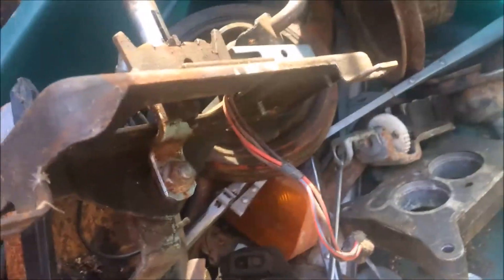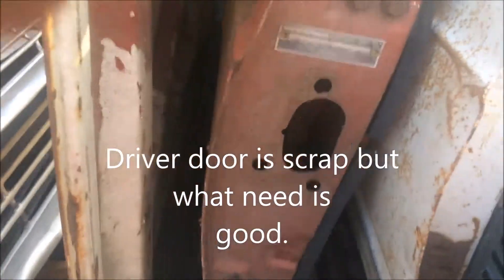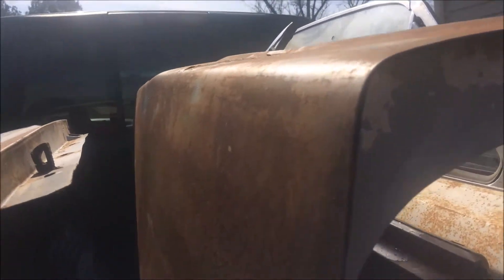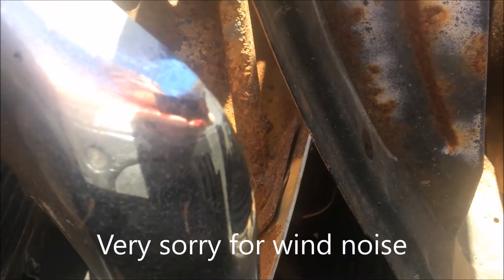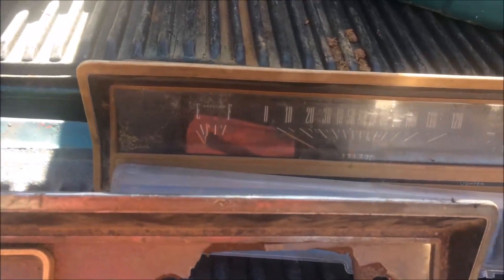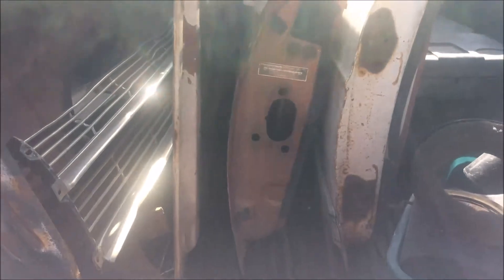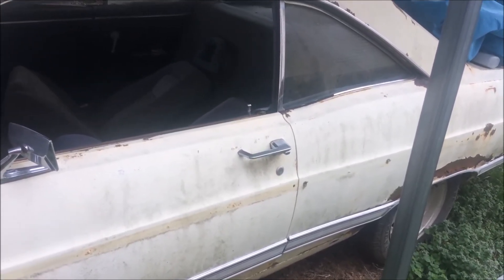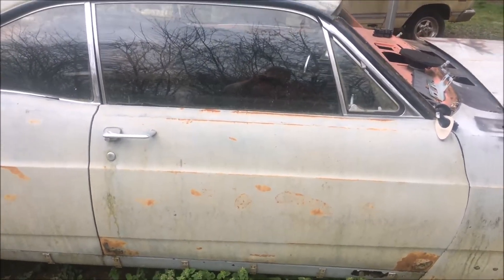Picked up some 1966-67 Fairlane parts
This is some parts I picked up from craigslist for my other 2 fairlanes.